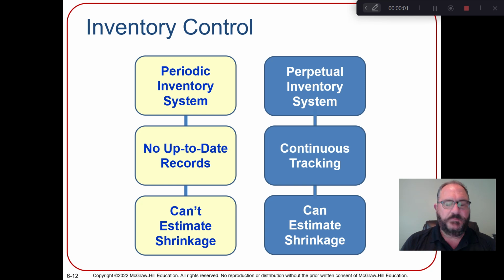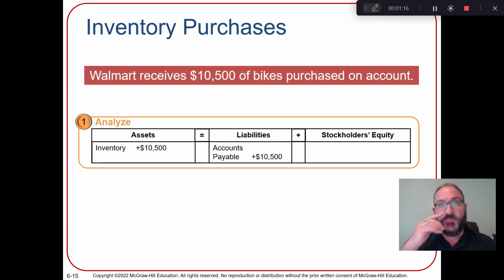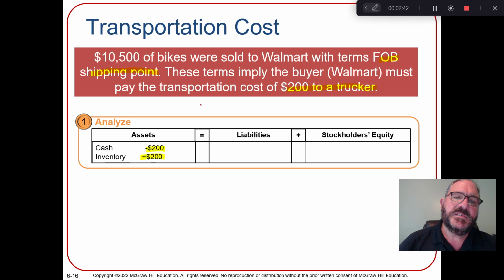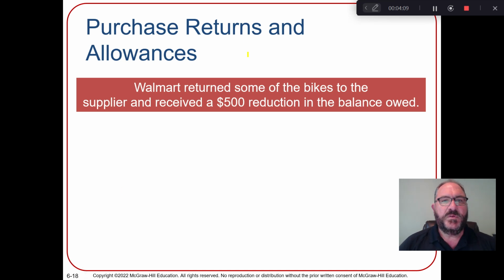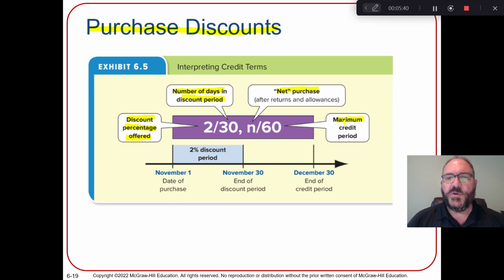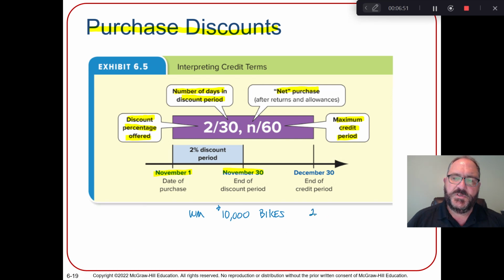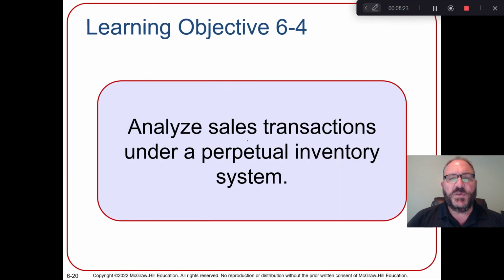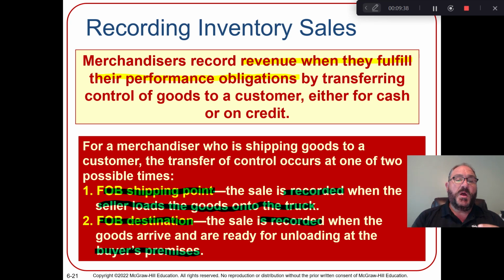ACC 2270 Chapter 6 Video 2